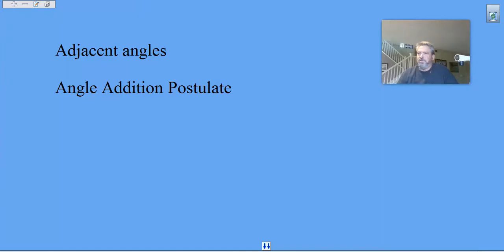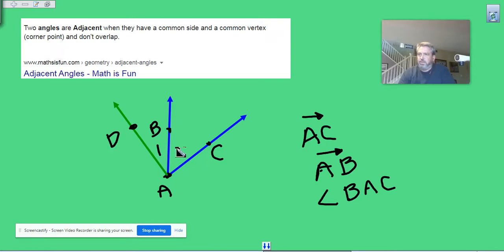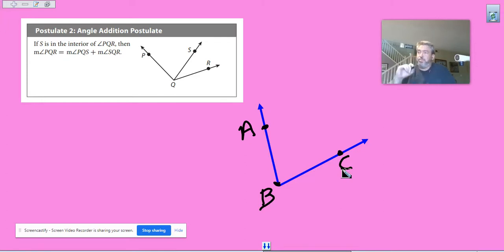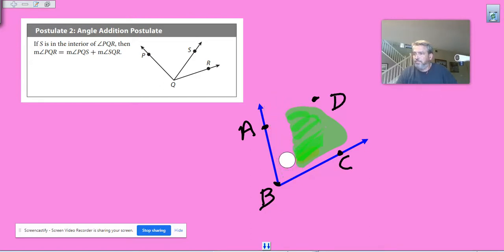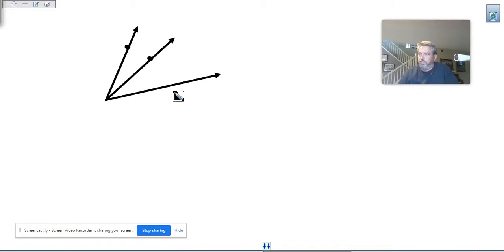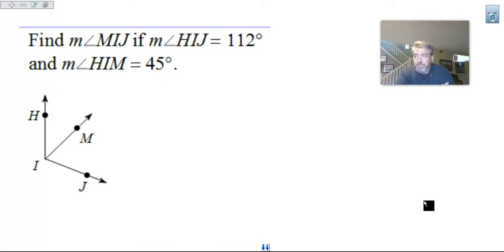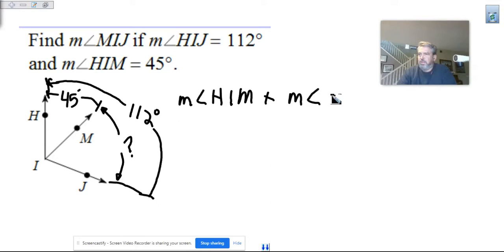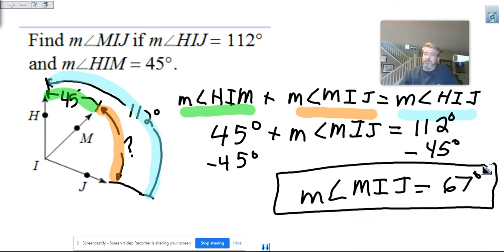Adjacent Angles and Angle Addition